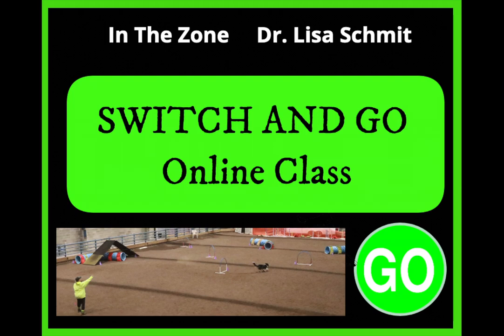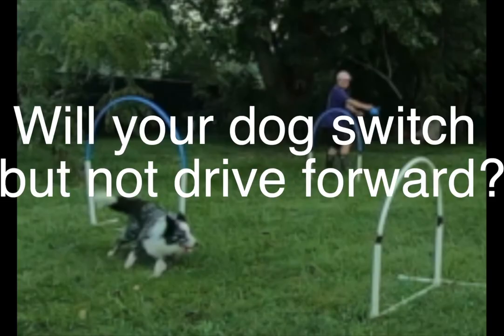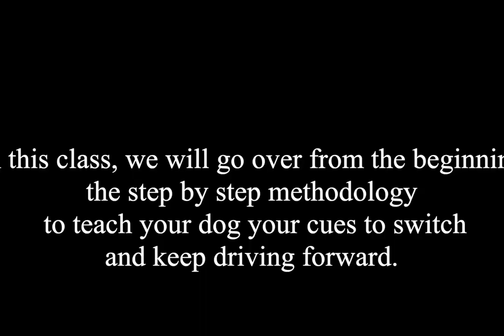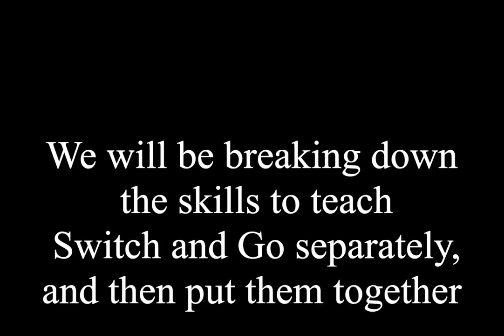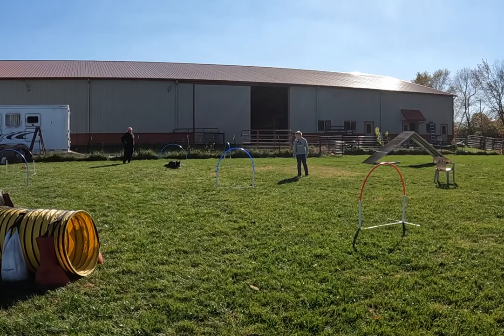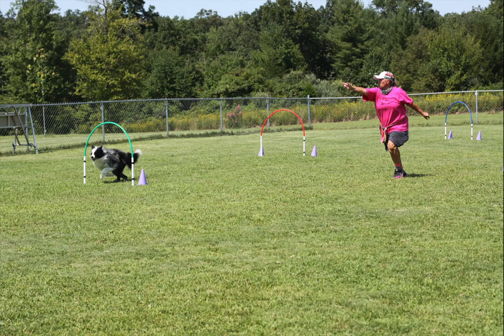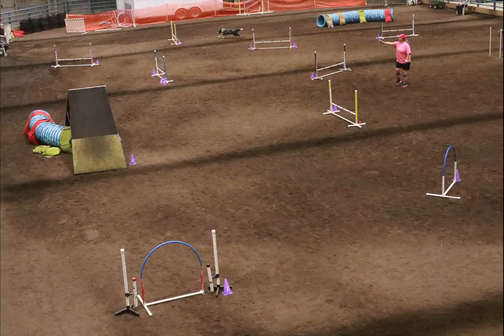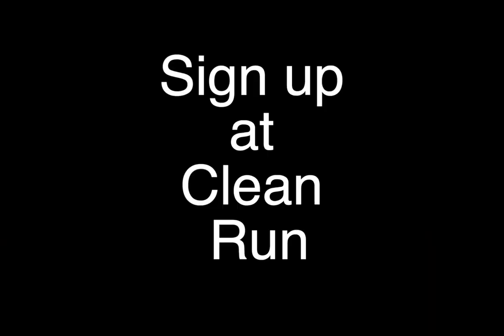Switch and Go with Instructor Lisa Schmit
Are you ready to learn an easy and effective step-by-step method to teach your dog to turn away from you and to keep driving forward with confidence?

Being able to turn your dog away from you is an extremely important skill to have for handling agility courses. In this class, Lisa will break down the skills required to teach both a Switch and a Go verbal cue, and then show you how to put the two cues together.

This is a great foundation course for young dogs as well as for dogs that are already competing but have trouble turning away from you or who won't drive forward with confidence. The course includes multiple videos with different levels of dogs. You will see dogs doing the exercises for the first time as well as more experienced dogs where the handler is pushing for more distance with their Switch and Go cues.

For more information on the 6-week course, visit Lisa's page in the Clean Run Learning Center